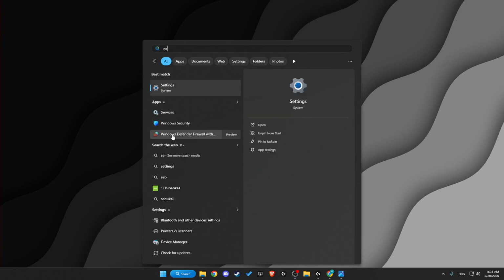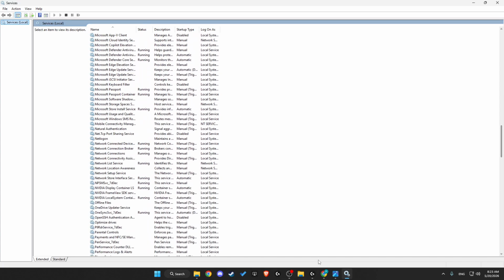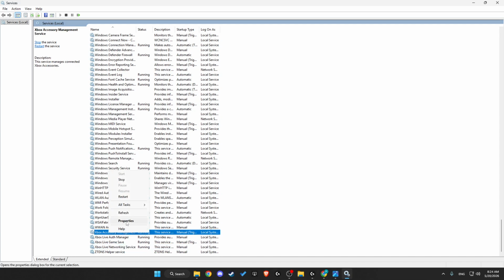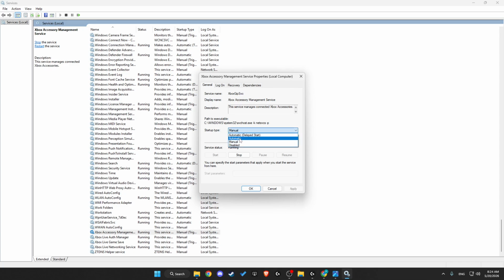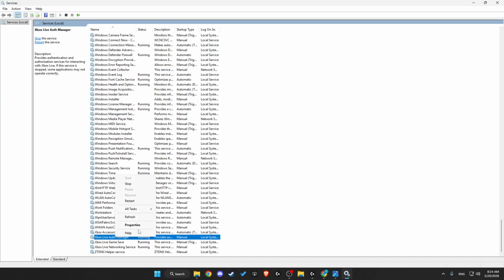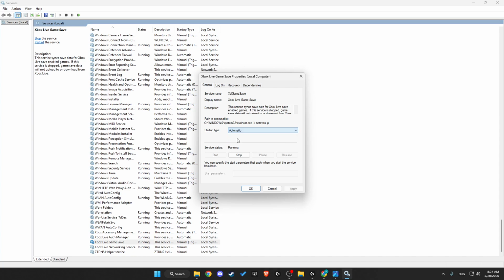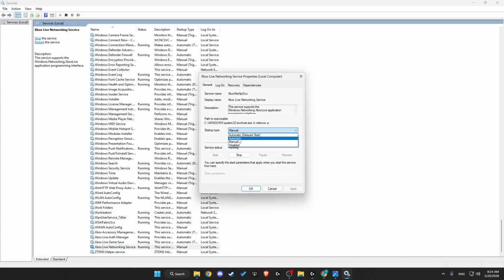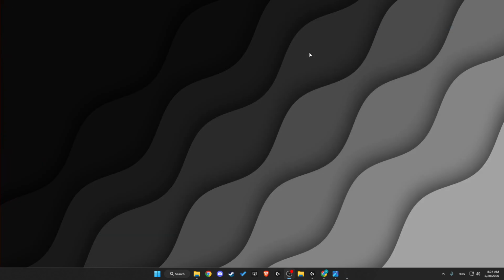Fix Party Chat Not Connecting on Xbox App PC (2026)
In this video I will show you how to Fix Party Chat Not Connecting on Xbox App PC. It's really easy and it will take you less than a minute to do it!